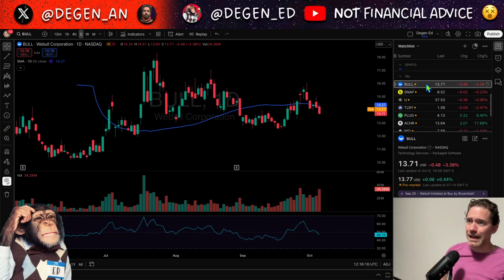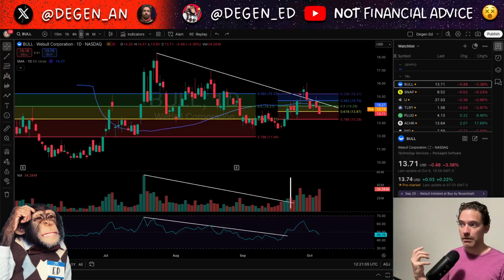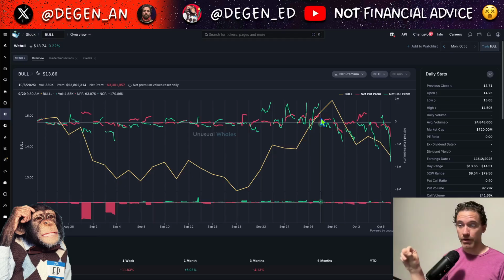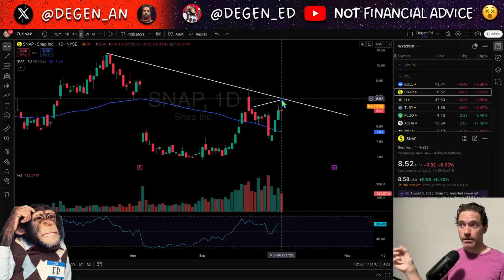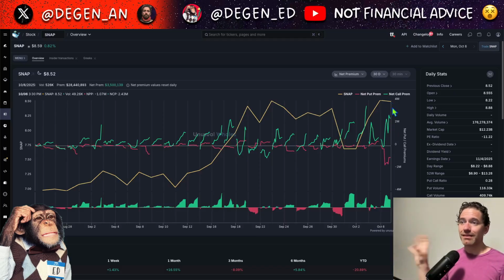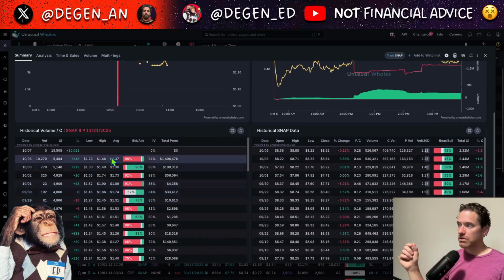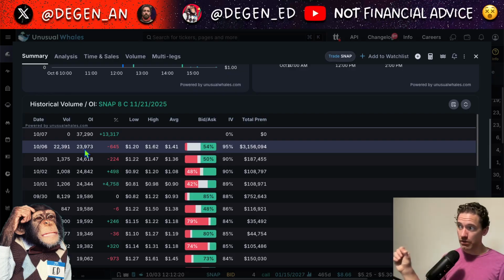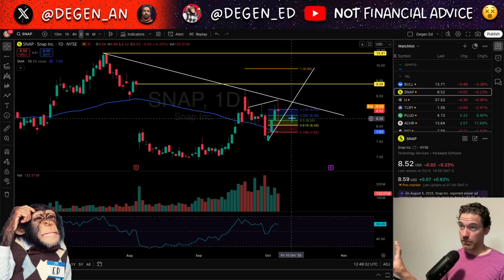BEARISH OR BULLISH? Webull and Snapchat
I discuss the Webull $BULL and Snapchat $SNAP charts and options data, while also considering the perspective of other analysts, to decide whether or not they look BEARISH OR BULLISH... This is Degen Ed.